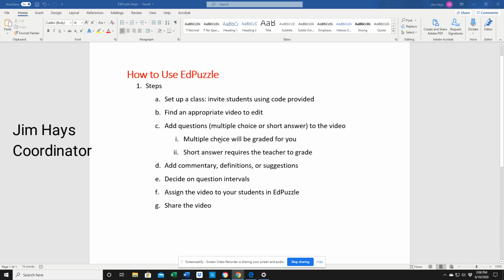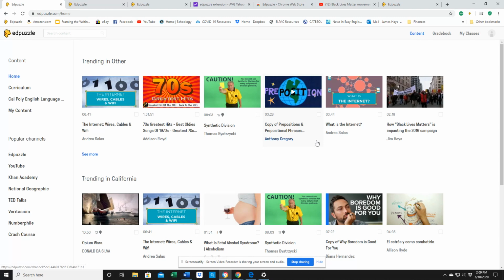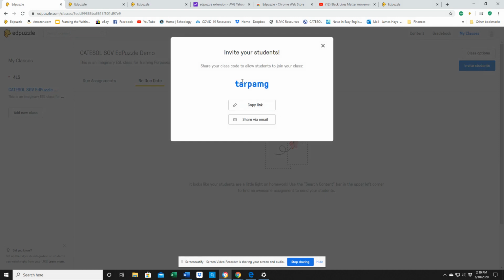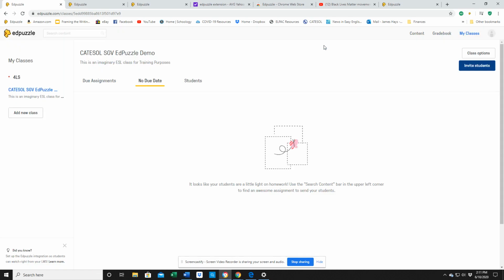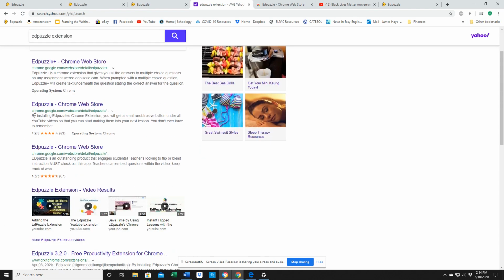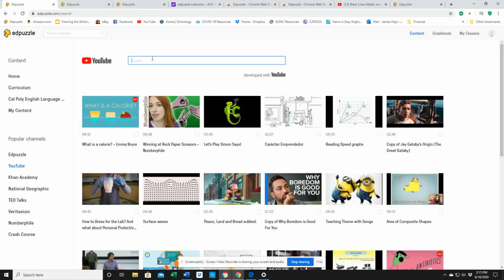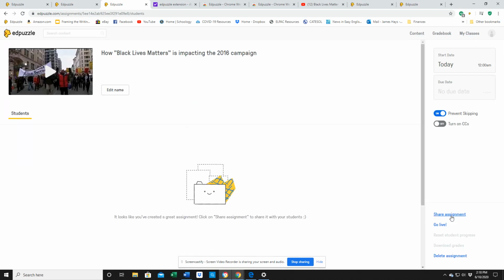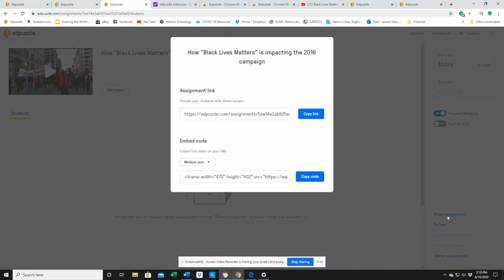EdPuzzle ScreenCast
This video will help online ESL teachers use EdPuzzle to add questions and comments to videos found on YouTube and elsewhere.  EdPuzzle is an indispensable tool for teaching listening, presenting content, and holding students accountable for listening materials.